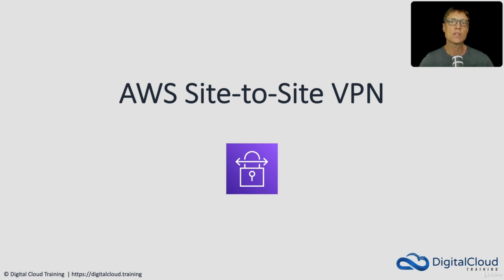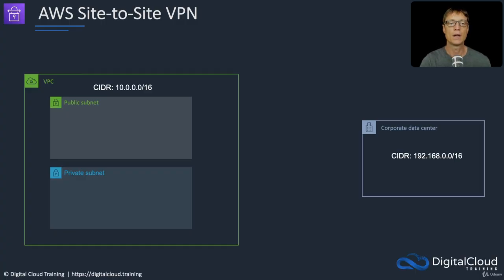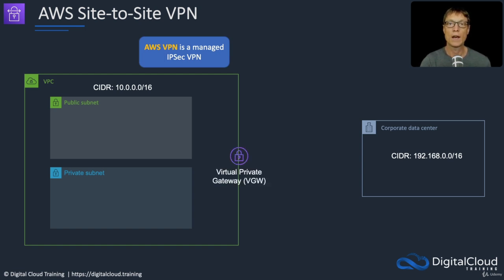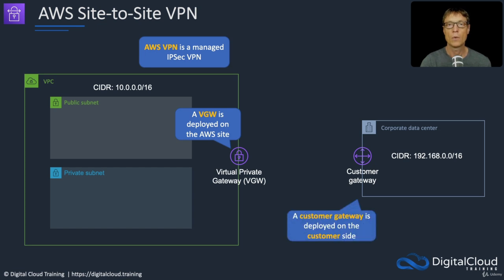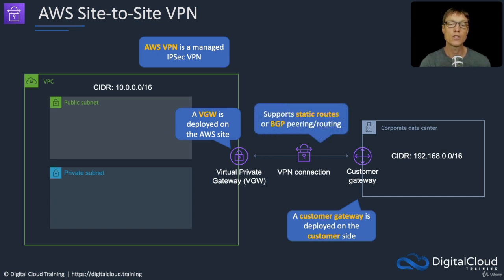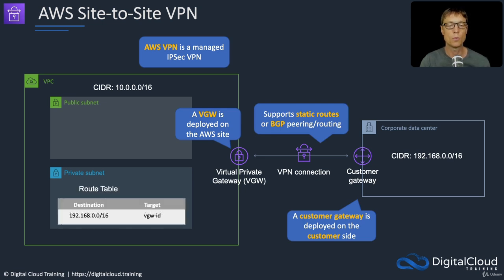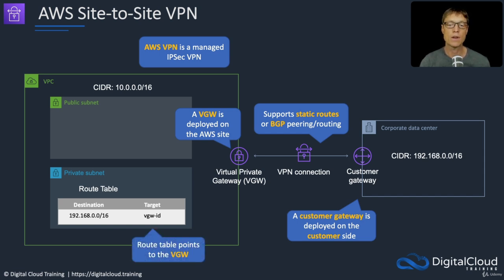50 AWS Site to Site VPN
Hybrid Connectivity